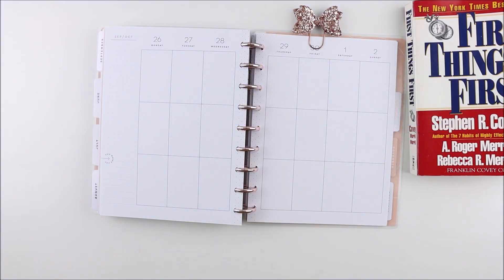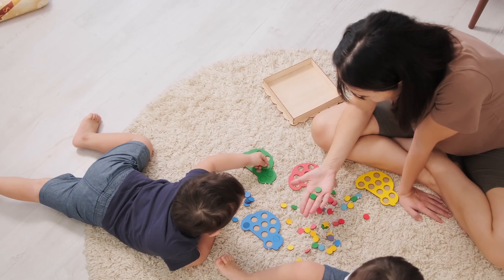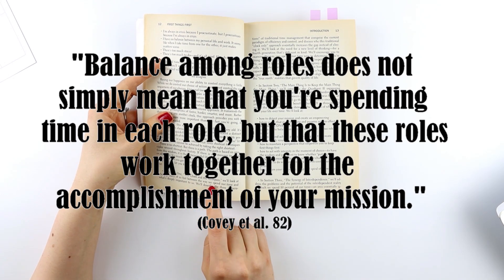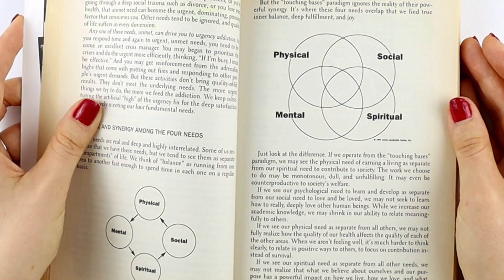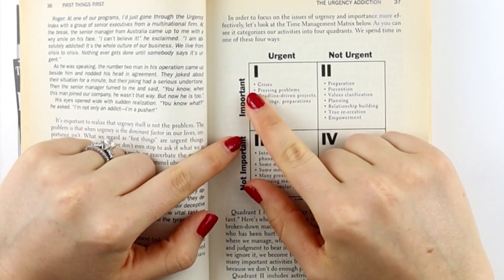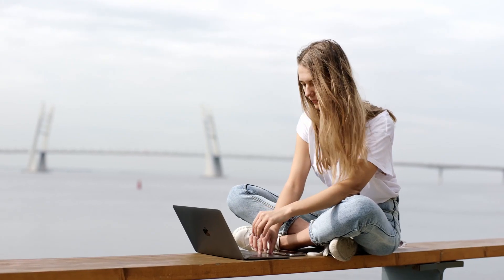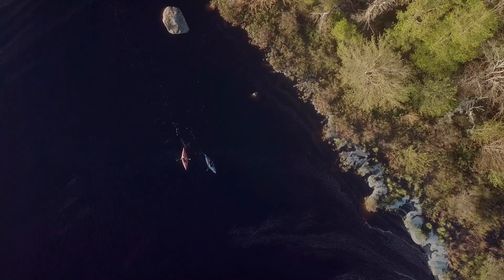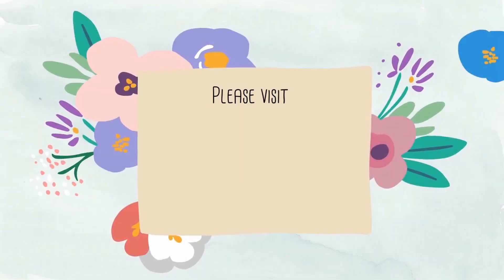Functional Planning Technique | Happy Planner | QII Series Video 2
This video is part 2 of the QII video series, which covers a functional planning technique called Quadrant II (QII) Organizing that focuses on making the most of your time.

[Supplies Used*]
First Things First book

[References]
Covey, Stephen R., et al. First Things First: To Live, to Love, to Learn, to Leave a Legacy. 1st Fireside ed. New York, Simon & Schuster, 1995.

I purchased all items used in this video with my own money and only recommend products that I genuinely use. Thank you for supporting this channel so I can continue to provide you with free content each week!